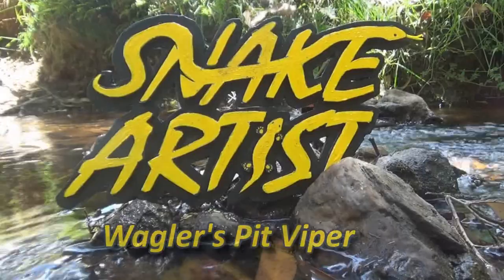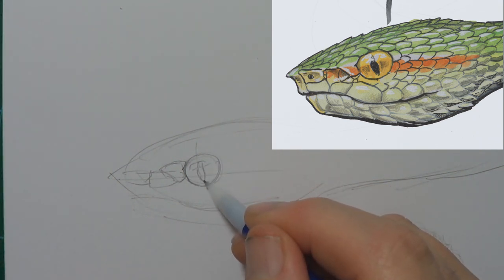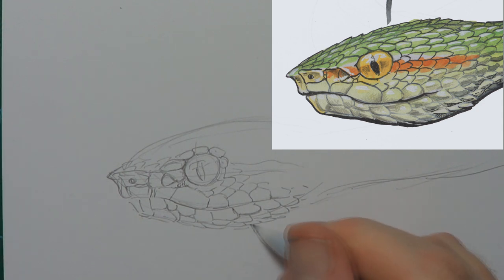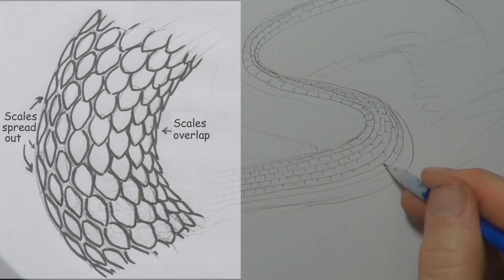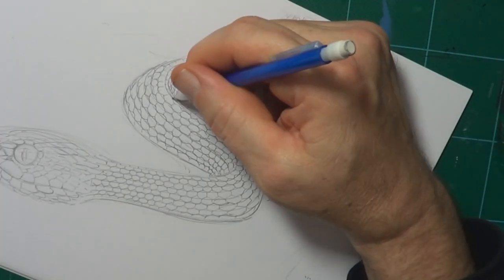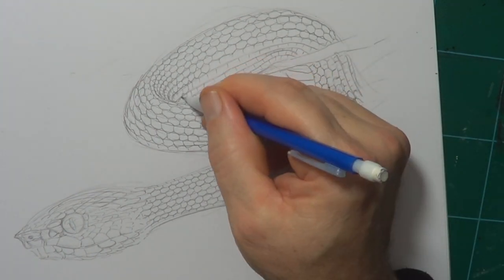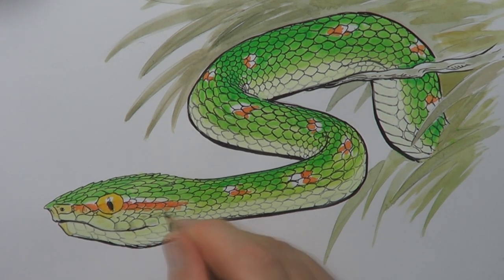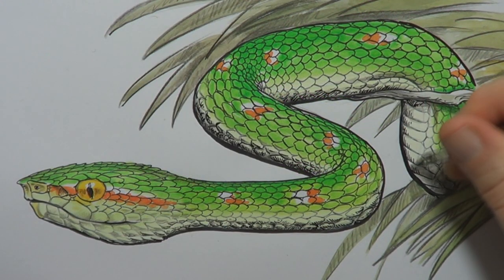HOW TO DRAW SNAKE SCALES (ADVANCED) with Wagler's Pit Viper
How to draw Wagler’s Pit Viper and advanced scale drawing. In this video I show a step by step how to draw more complicated scale design.

Wagler's pit viper, Tropidolaemus wagleri is a species of venomous snake, a pitviper in the subfamily Crotalinae of the family Viperidae. The species is endemic to Southeast Asia. Other common names, temple viper & temple pit viper.

Redbubble link to purchase Wagler’s viper prints, clothing and much more